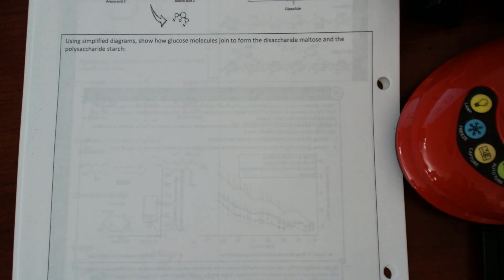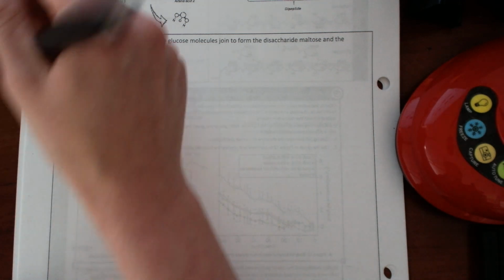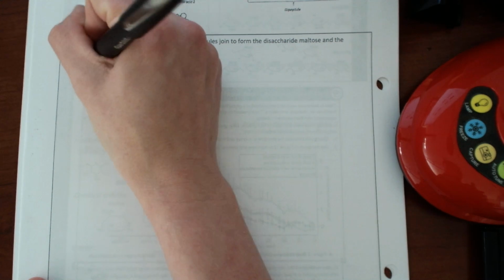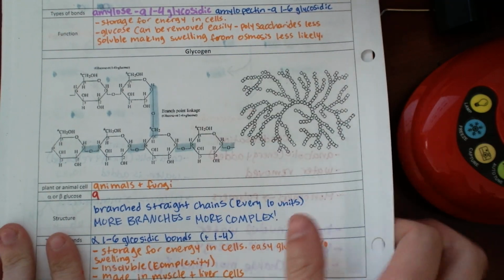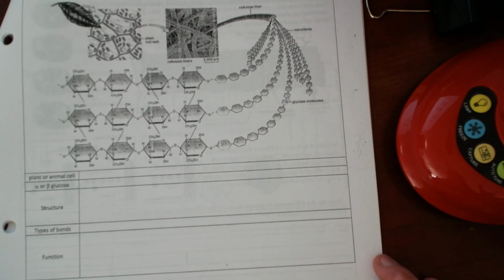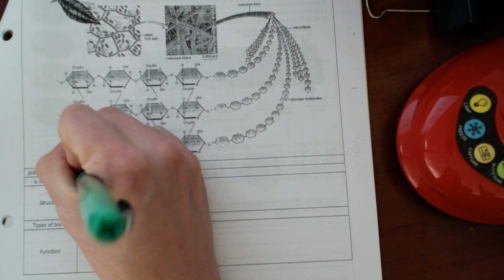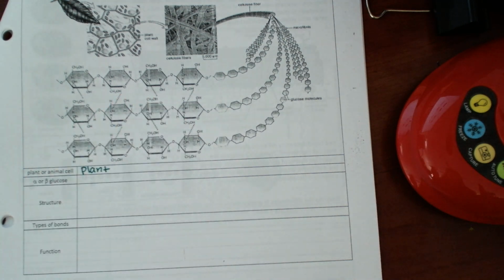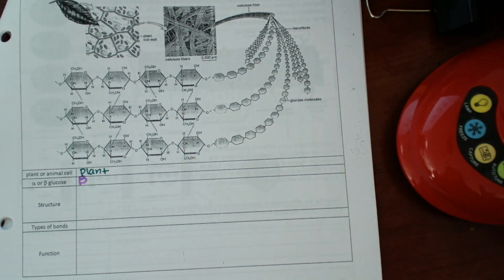WORKBOOK b1.1 White